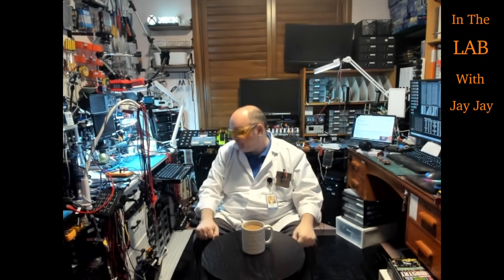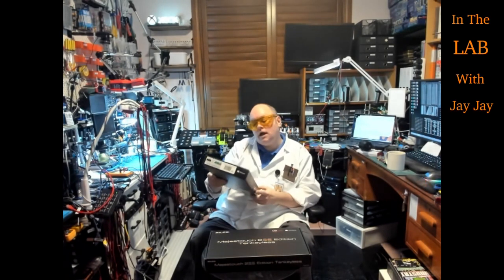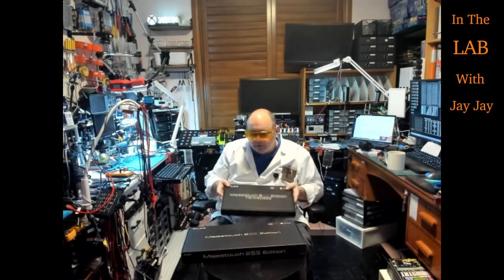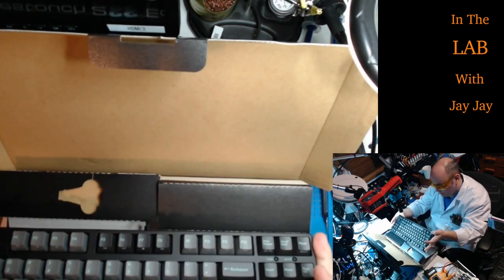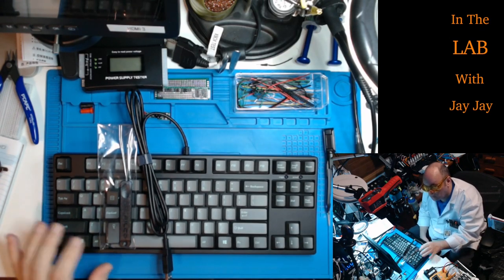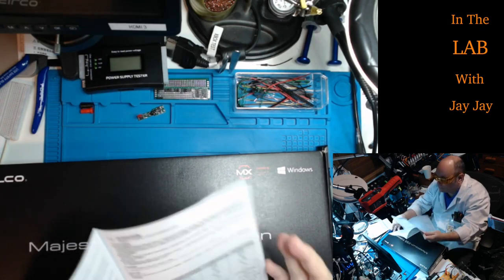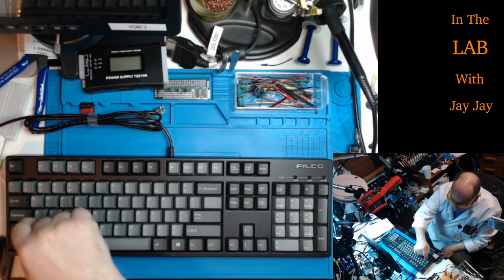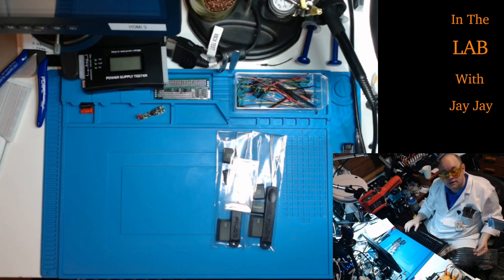Unboxing #7: Unboxing of FILCO Majestouch 2SS Edition 104-key and tenkeyless keyboards | In The Lab